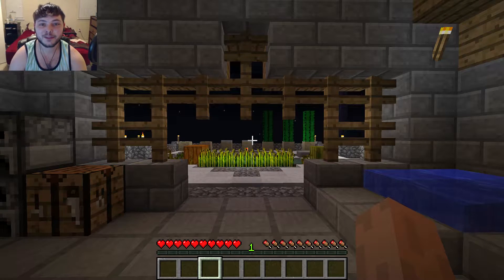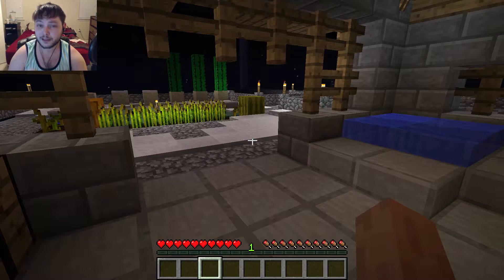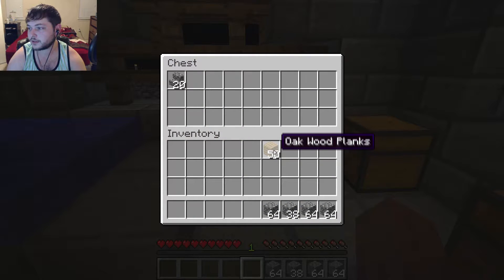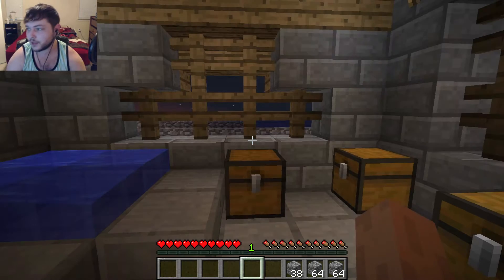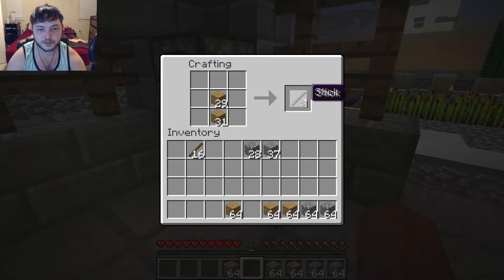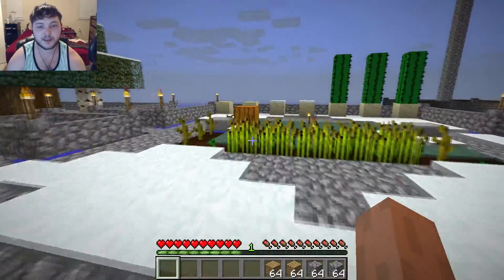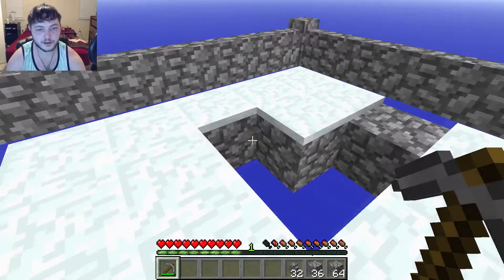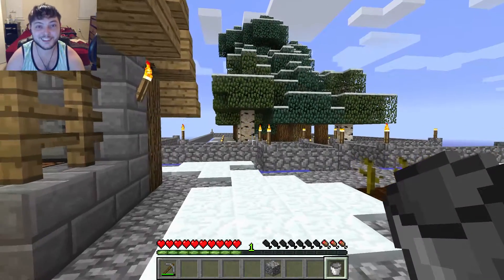SKYBLOCK SURVIVAL - Ep.4 - RAPID FIRE CHALLENGES!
I accidentally named episode 3 with episode 4's title, whoops. Not the most entertaining thing to watch, but it had to get taken care of sooner or later. Now if only the rest of the series can go that smooth!